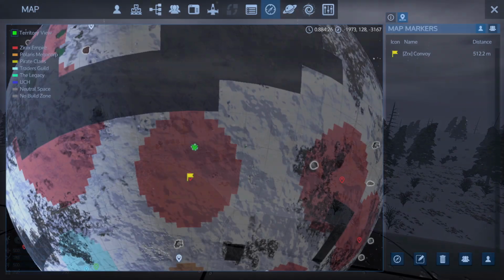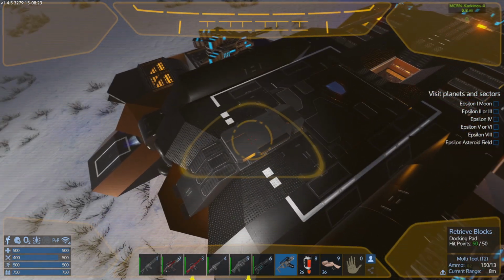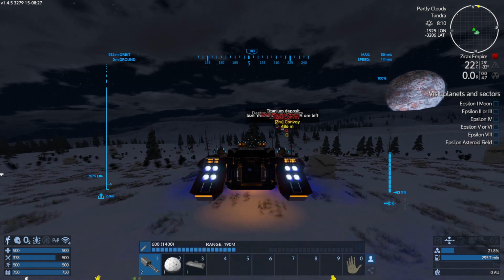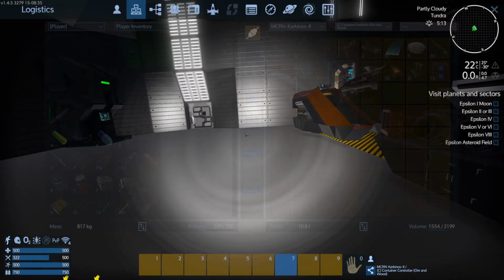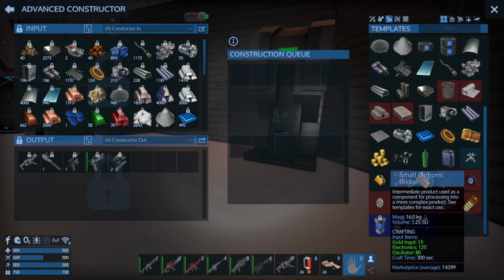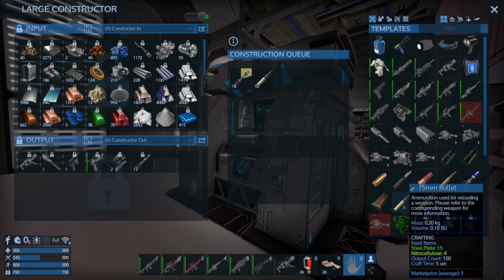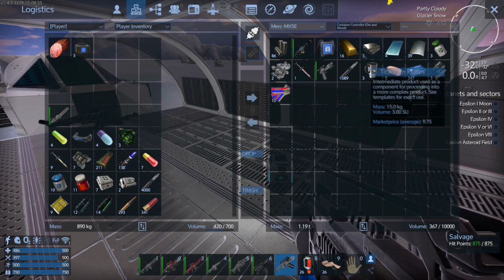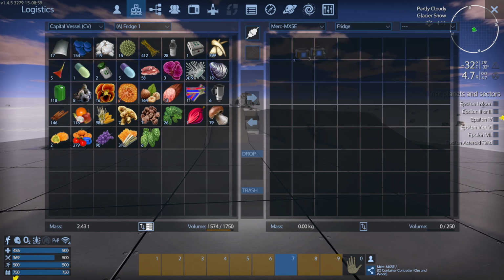Convoy (Zirax POI) : Project Eden - Empyrion Galactic Survival 1.4.2 : #25